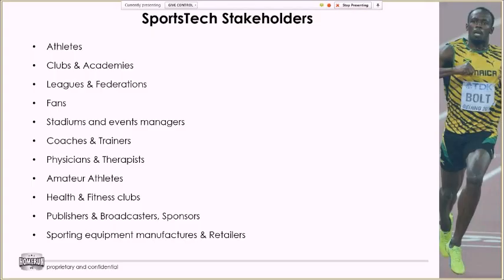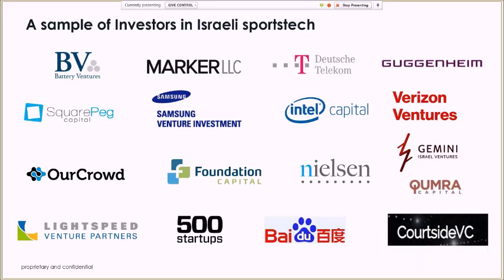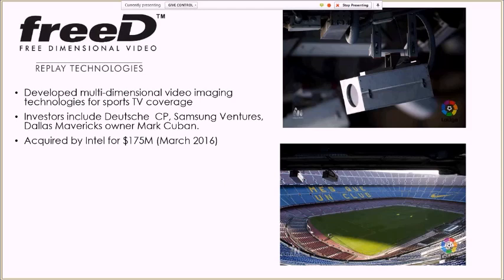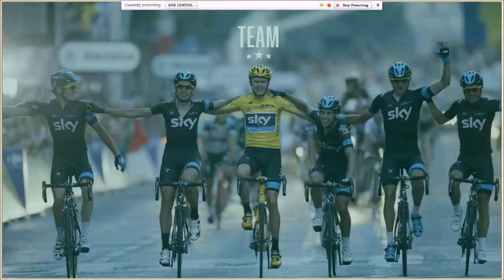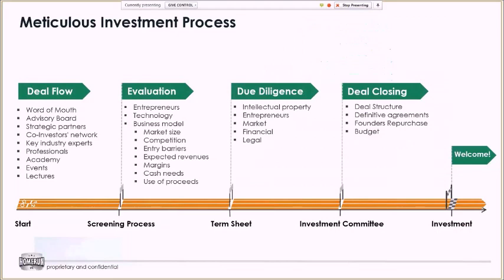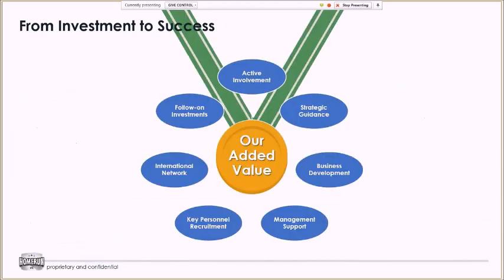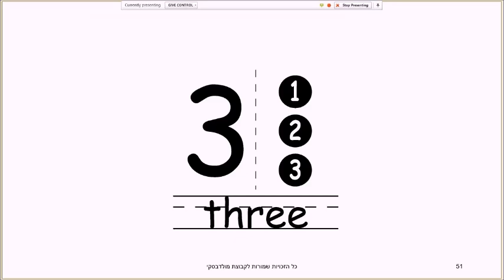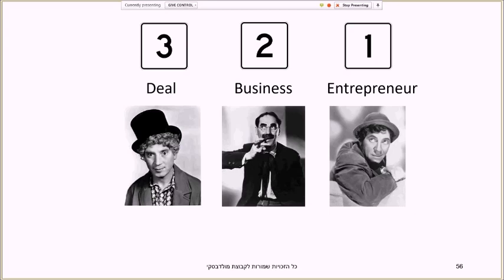Virtual Meeting - Yossi Moldawsky - March 21st, 2018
One of the most important investors in Sports Industry, Yossi Moldawsky, is talking about what he's looking for when assessing startups, what mistakes can you make when presenting your project to the potential investor and what kind of projects he would rather invest in.